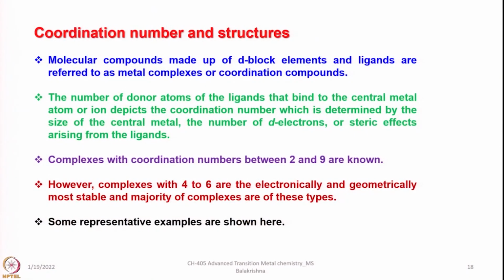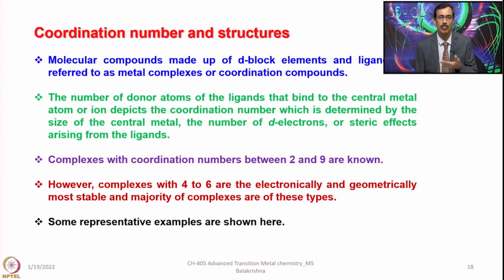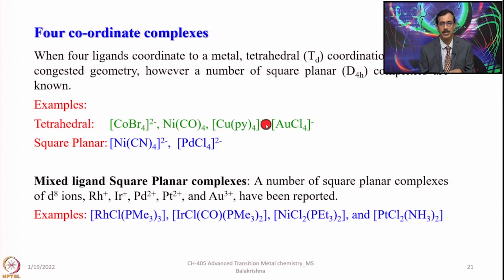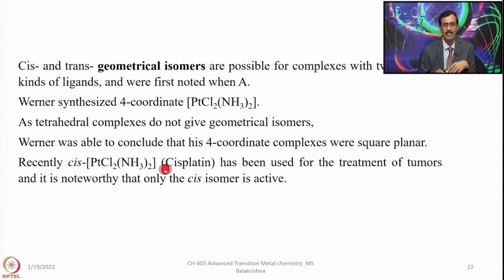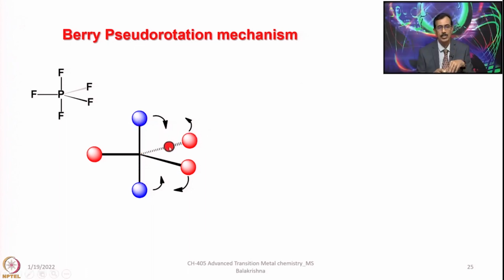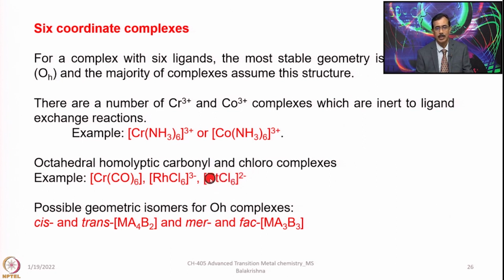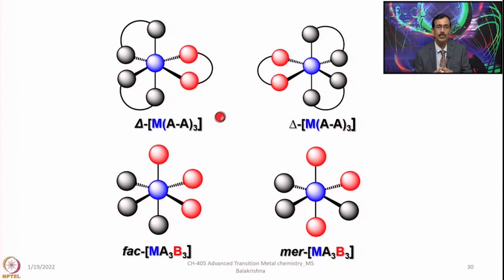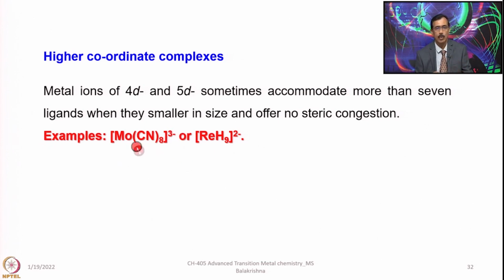Transition Metal Cyclobutadiene Complexes: Preparations